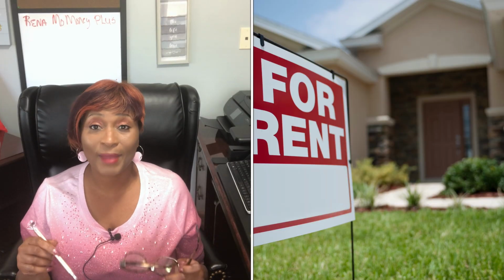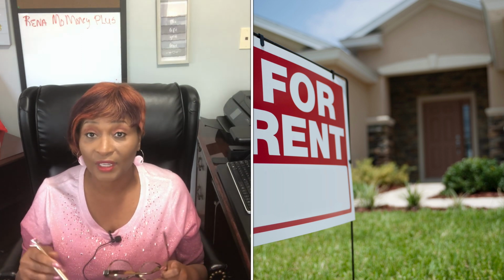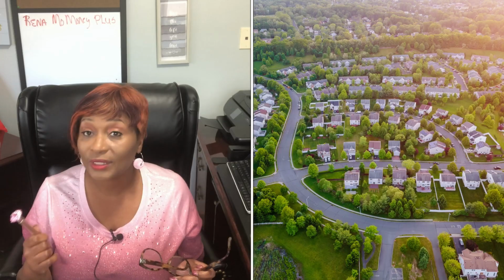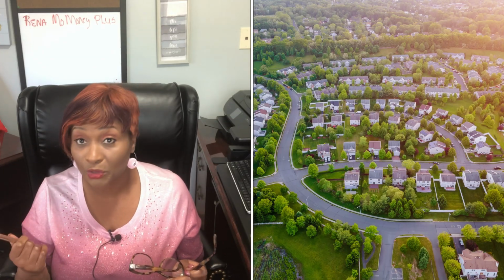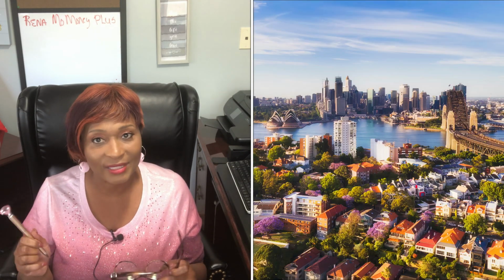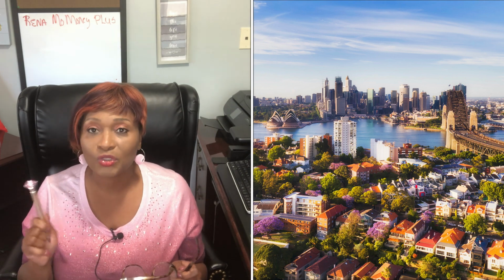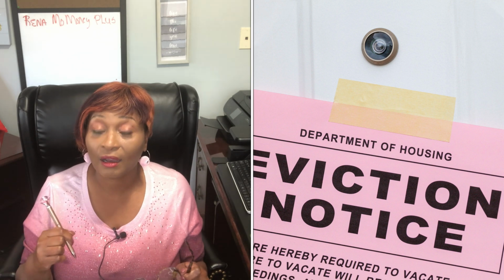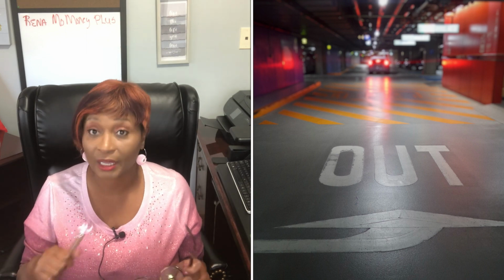How to BUY YOUR 1st RENTAL PROPERTY | Step by Step| RENTING 101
Hello, Aloha, In This video We will be talking about how to buy your first rental property the right way. Renting 101. You will learn the 8 critical steps to purchasing a rental property.  We will talk about what to do and what not to do. Stay to the end.

I will be randomly selecting a SUBSCRIBER to mention on the next Rena MoMoney Plus video.

Continue to watch.

QUESTION —
✅ Schedule a  One on One Coaching CALL Session with Rena MoMoney.  Cost $25. Get YOUR specific questions answered. Have pen and pad ready before the call. Get Recommendations and answers that can make and save you thousands more of dollars 💵 👇🏽👇🏽👇🏽👇🏽👇🏽👇🏽

New valuable videos 3 times a week on Real Estate investing, WHOLESALING properties, how to. , finance, tips, tools, and becoming a better you.
👍🏽LIKE 👍🏽 the video and get ready for more great tips and tools.

😉** GREAT RESOURCES 😉

WHOLESALER’s  Contracts::  The 3 Critical Documents NEEDED for your deal. 1. Purchase and Sale Agreement  2. Assignment of Contract Agreement 3. Affidavit of MEMORANDUM. Use these to do your wholesaling deals.
(Proceeds go to Musical Ear ) After payment, the package will be emailed to you instantly for download.

Code to get 25%off — Rena MoMoney ( case sensitive)

💰💰Start investing with Acorns today! Free $💵when you sign using my link. 👇🏽👇🏽👇🏽👇🏽👇🏽

💰💰💰Sign up with $100 AND Get Free Stocks 📈with WeBull 👇🏽👇🏽👇🏽👇🏽👇🏽👇🏽👇🏽